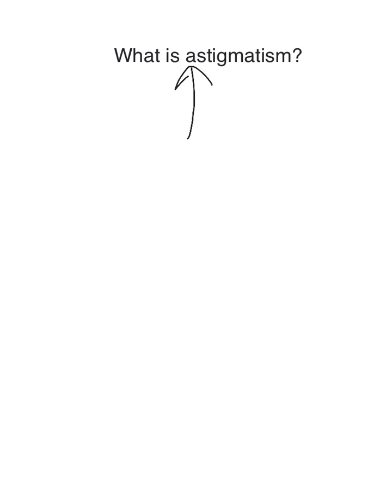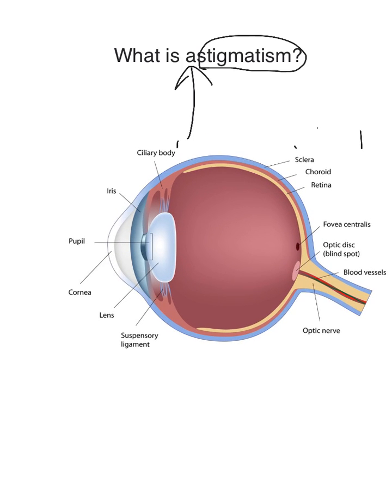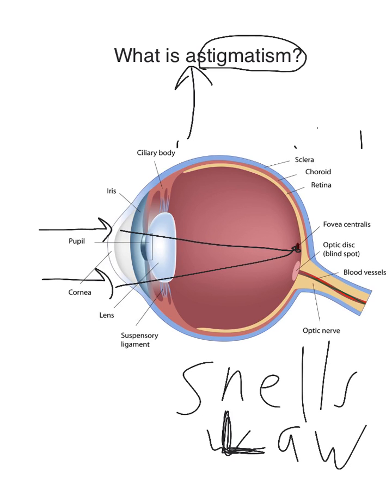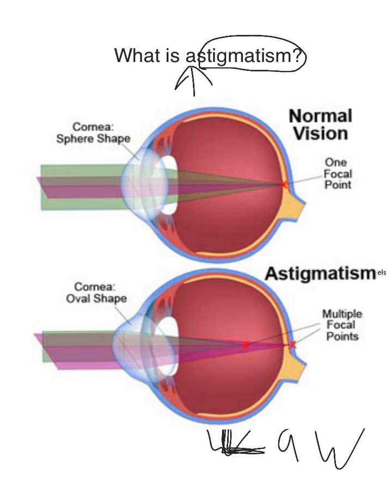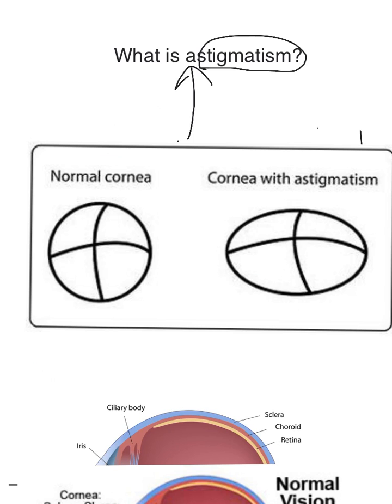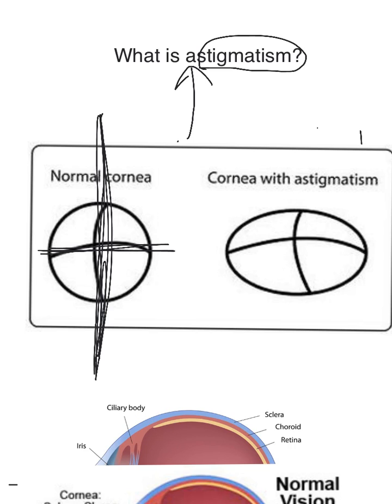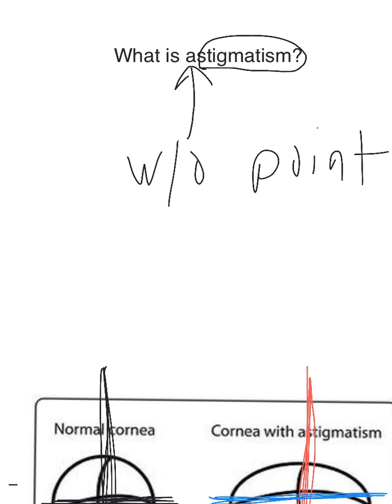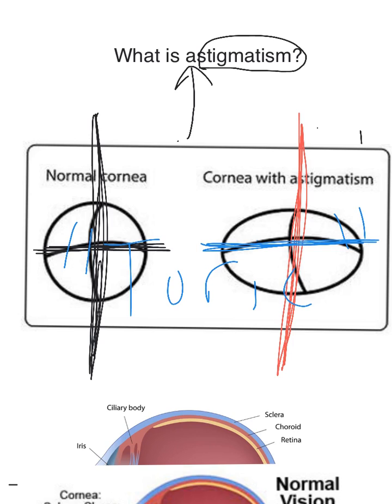What is Astigmatism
Video explaining astigmatism